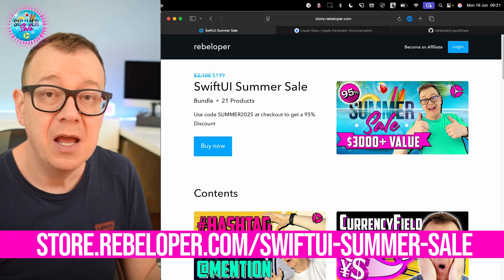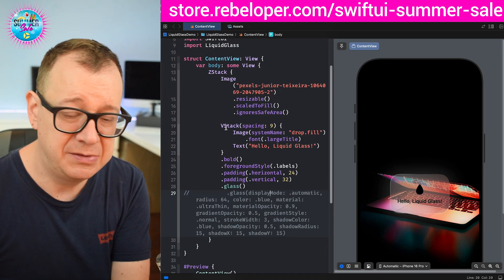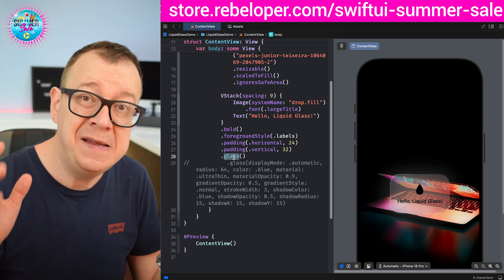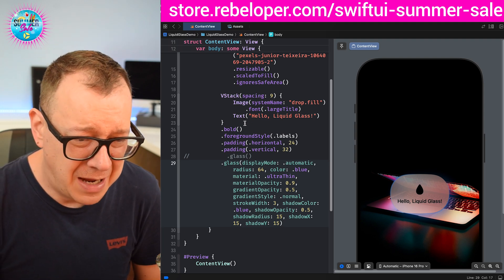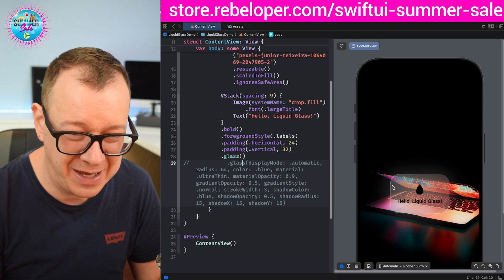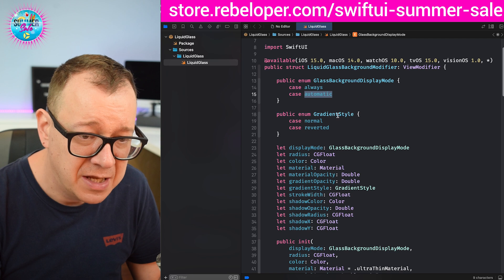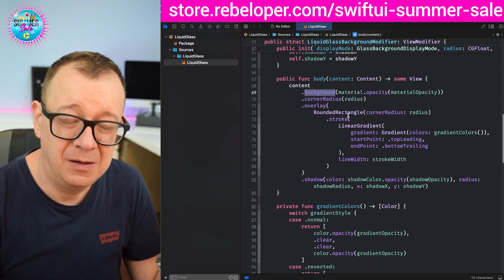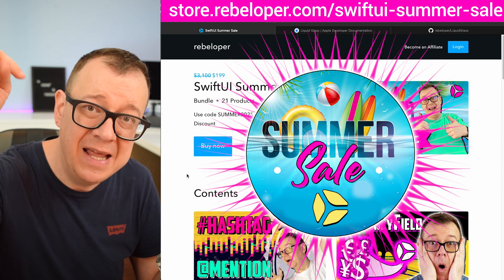Unlock the Stunning Liquid Glass Effect on Older iOS Versions Now!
The newly introduced liquid glass effect at WWDC is incredibly cool because it brings a stunning, dynamic visual depth to apps, making interfaces feel more modern and engaging.

This video will show you how to create this immersive effect for pre-iOS 26 versions of your app, ensuring your design stays ahead of the curve. Mastering this technique is essential for developers looking to elevate their UI, as it combines smooth animations with sleek transparency.